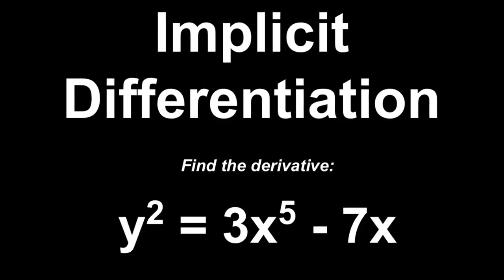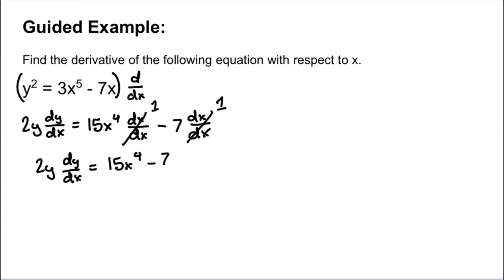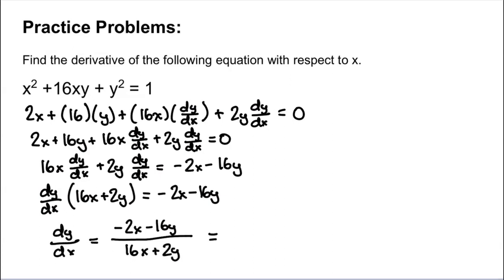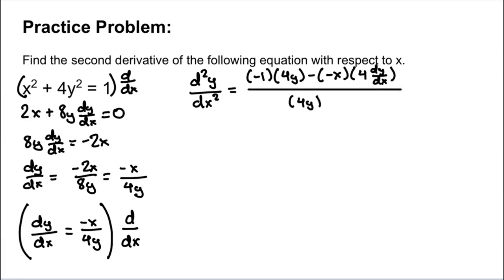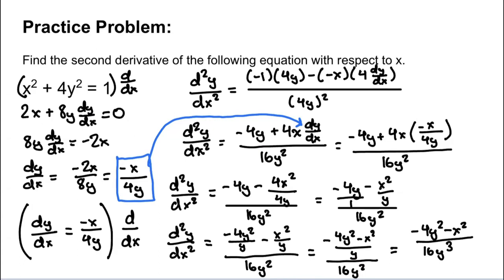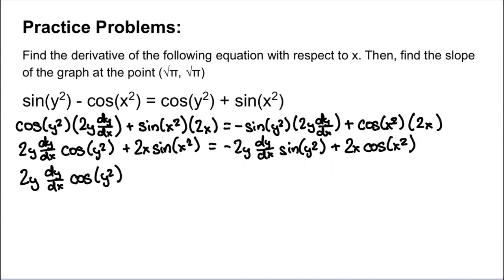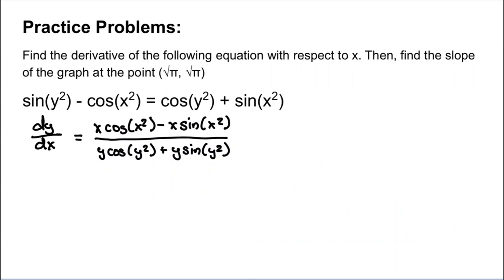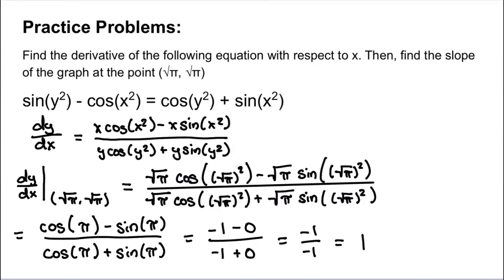Implicit Differentiation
In this video, we learn about implicit differentiation, a method used to find the derivative of more complex equations, usually when it is difficult or impossible to isolate a single y term. The examples in this video all take the derivative of y with respect to x.

00:00 Introduction
00:17 What is Implicit Differentiation?
01:42 Guided Example
03:17 Practice Problem 1
06:40 Practice Problem 2 (Second Derivative)
11:48 Practice Problem 3 (Trigonometry and Slope at a Point)
20:18 Preview for Challenge Problem
20:43 Conclusion

Lesson and Slides by: Angel D.